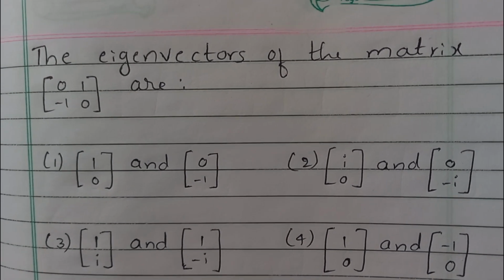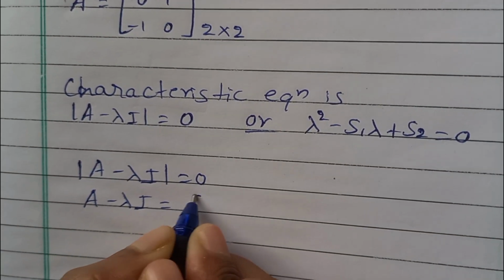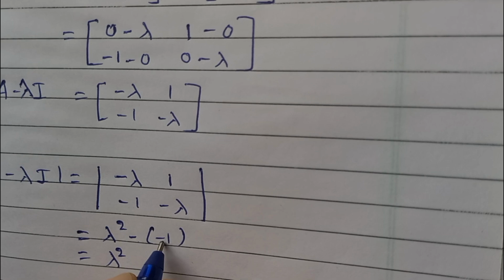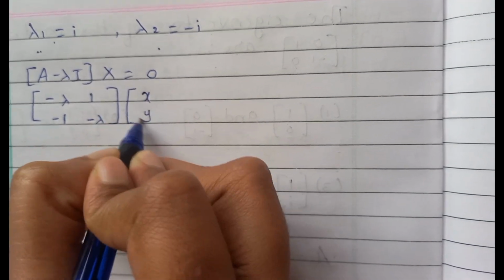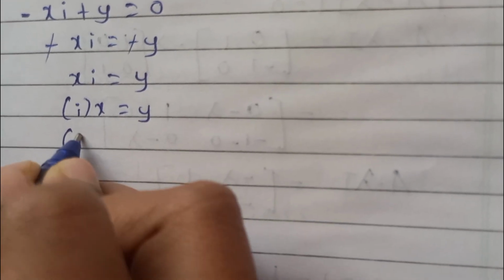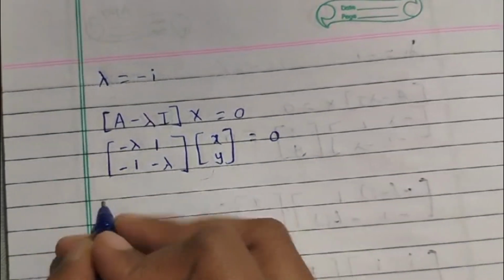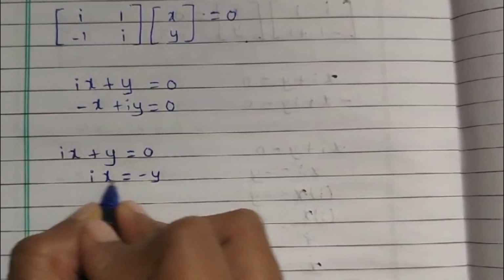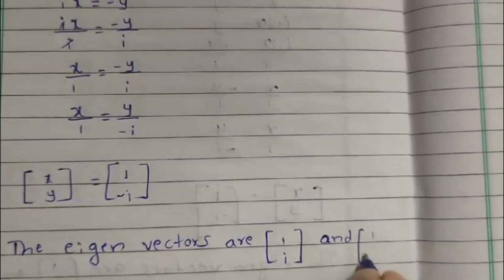Kset Answers| Eigenvalues and Eigenvectors |Linear Algebra| Mathematical sciences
Kset 2024 question answers
Eigenvalues and Eigenvectors
Linear Algebra